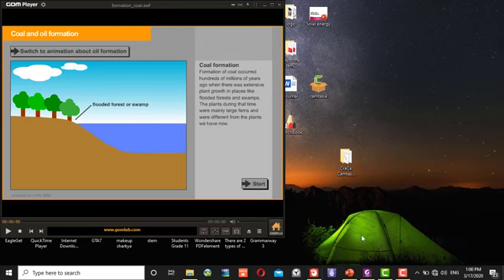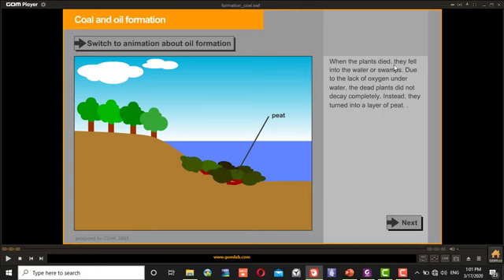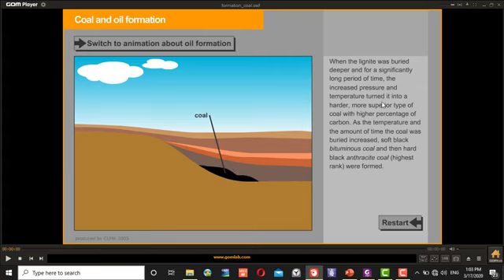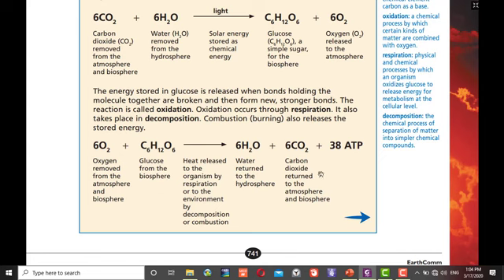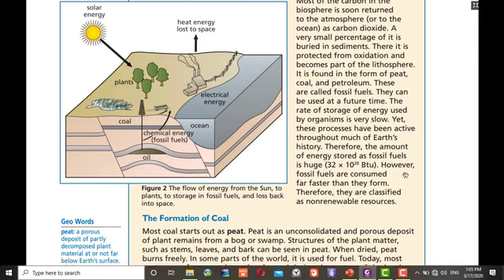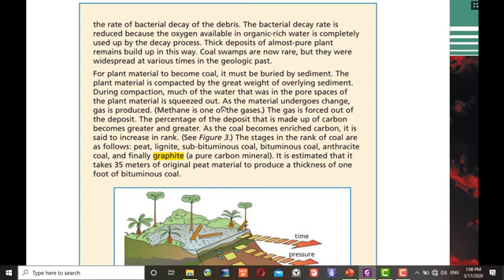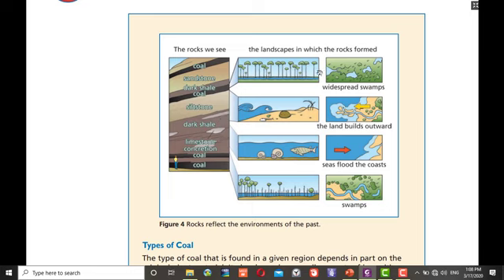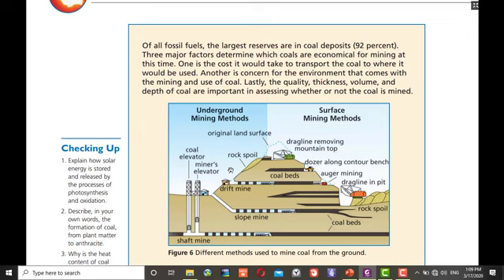earht science grade 10